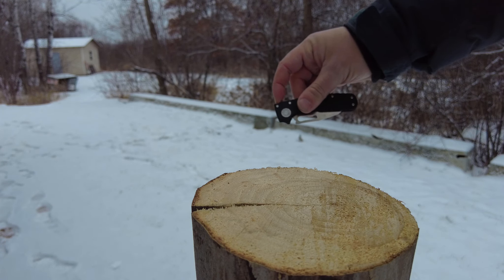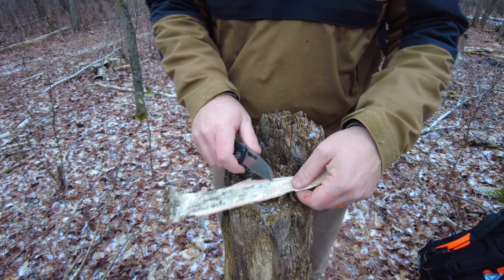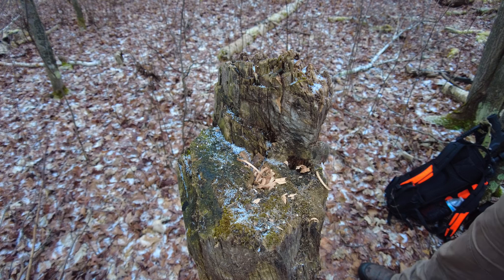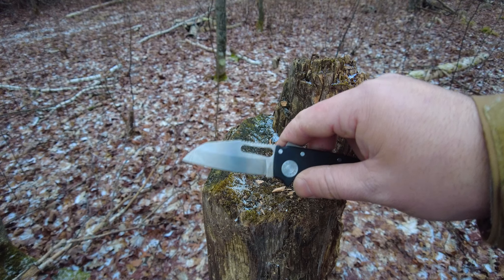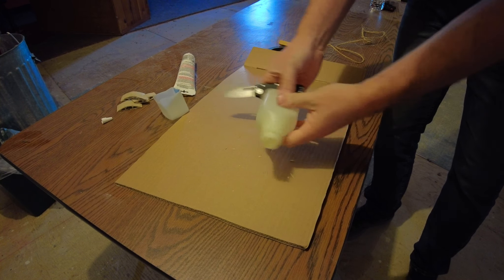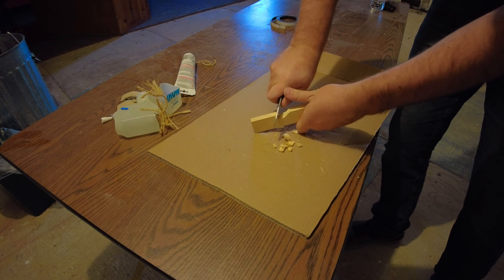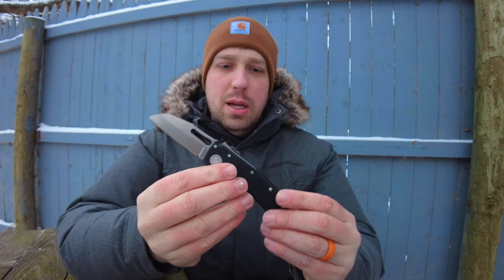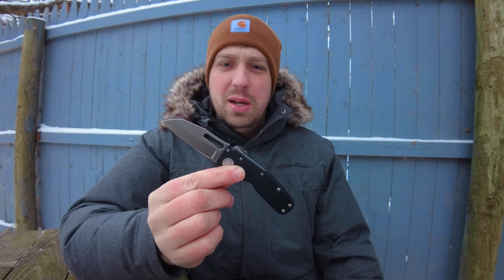2024 BEST EDC KNIFE IS HERE: Demko Knives SHARK CUB 20CV (Aluminum handle)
This will solve all your problems.  If your problems are all plastic, cardboard, string, or food.